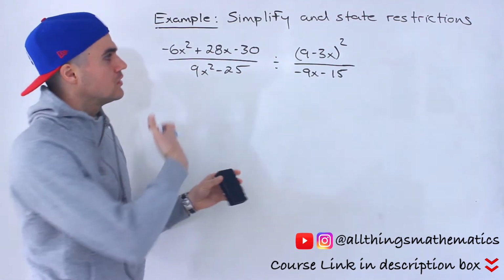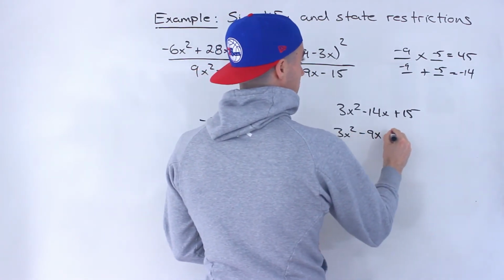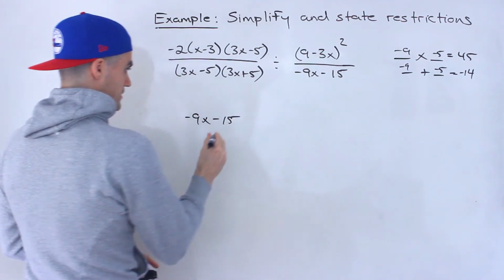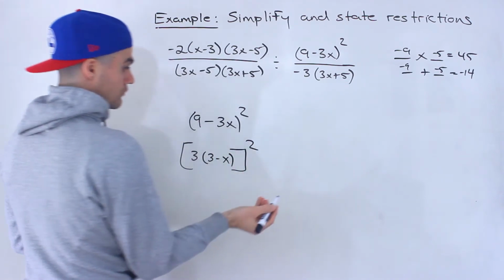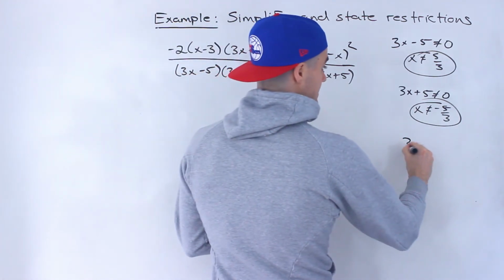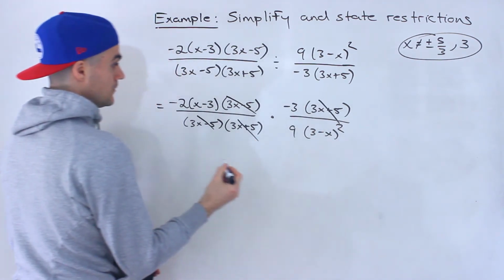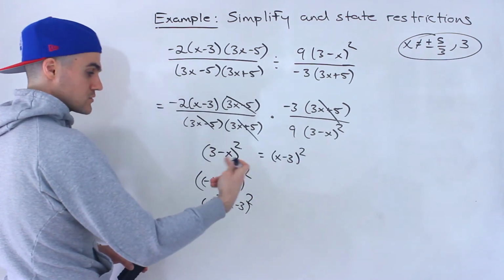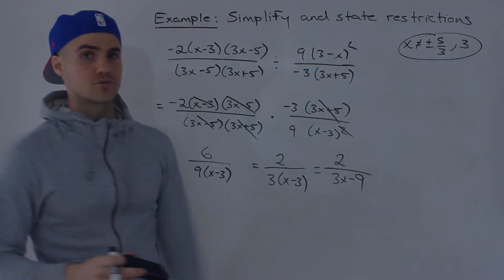QMS 110 - Dividing Rational Expressions Example (with Restrictions) - Ryerson University